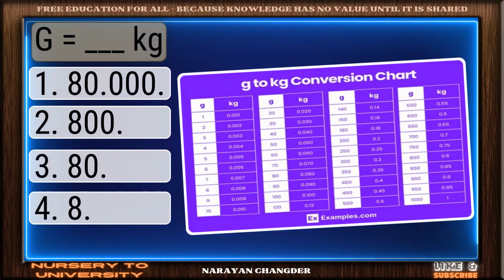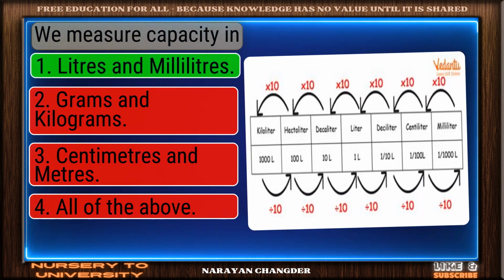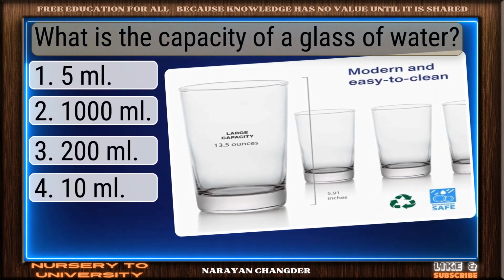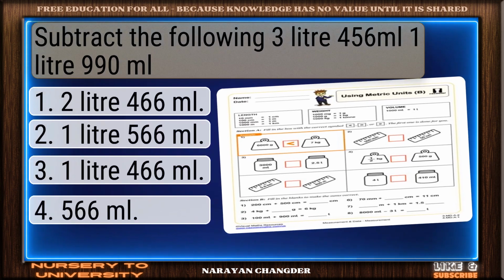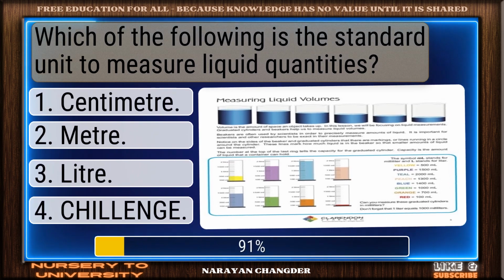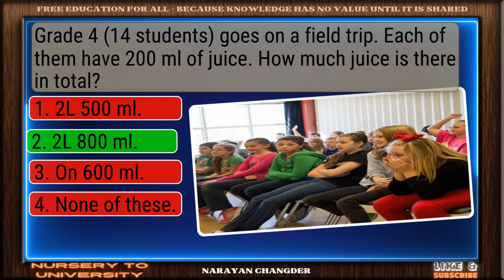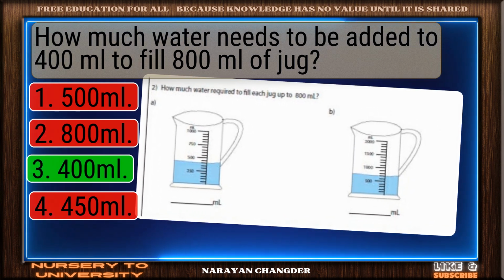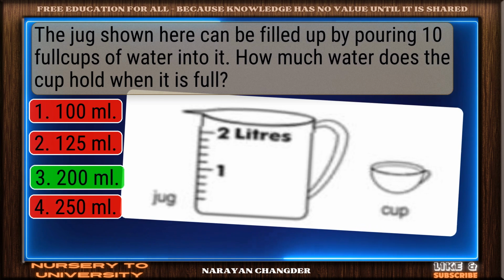CLASS 4 MATHS CHAPTER 7 JUGS AND MUGS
Test your knowledge with this exciting multiple choice quiz on Class 4  Maths Chapter 7 Jugs And Mugs.